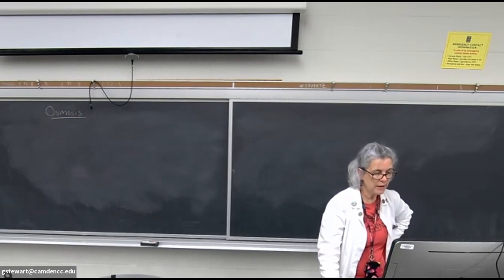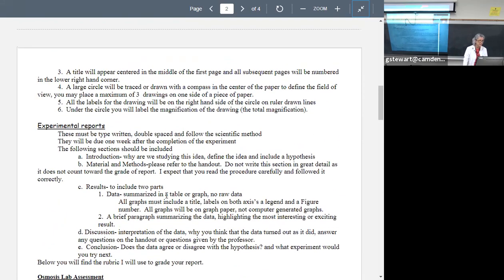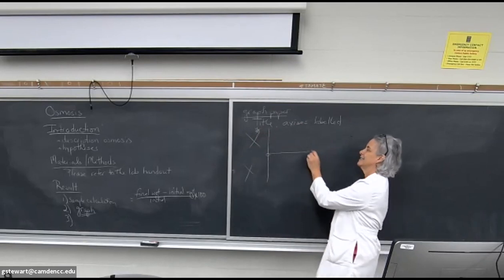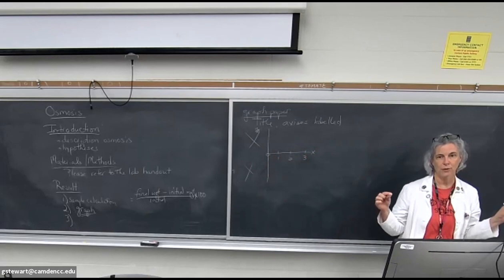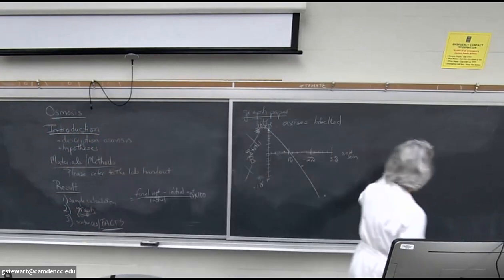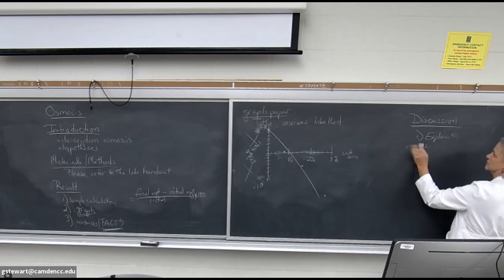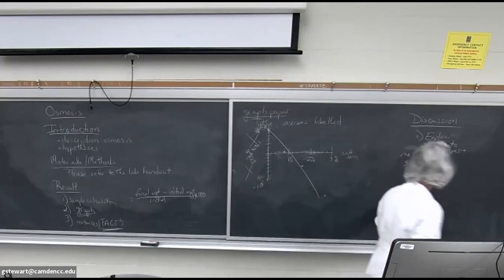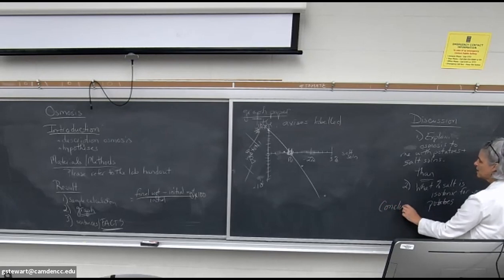BIO 111 Instructions for Osmosis Lab Report